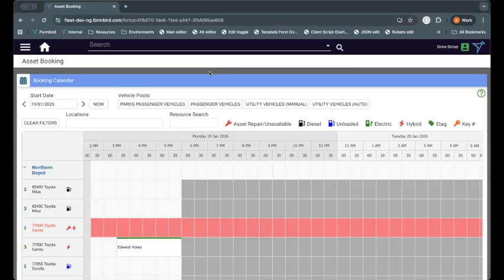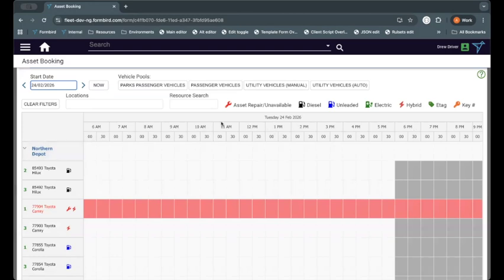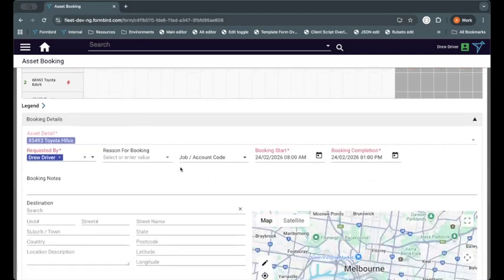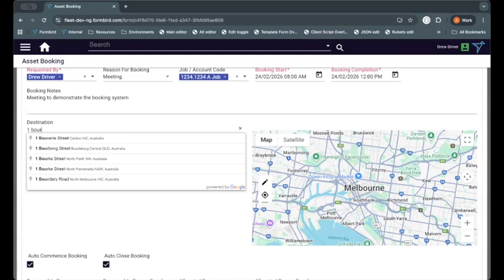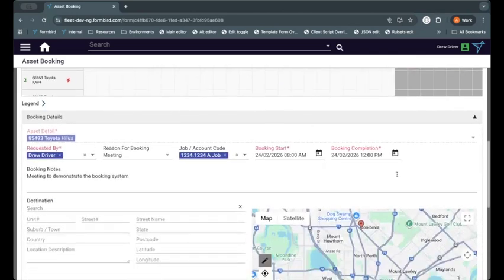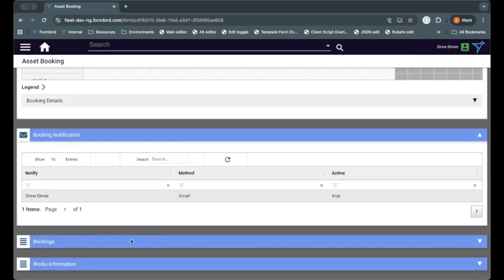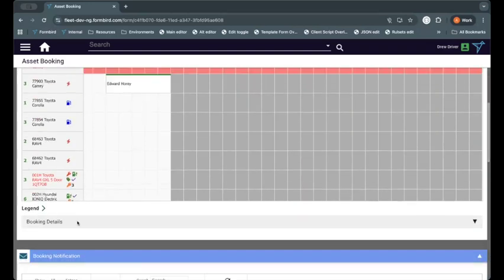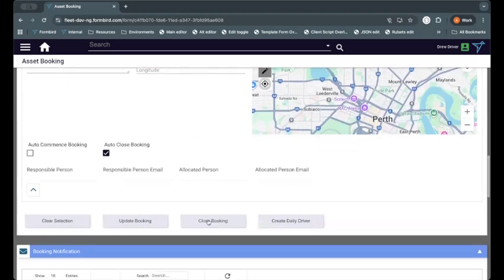Pool Vehicle Booking - Formbird FLEET Training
Welcome to the Formbird Fleet training video. In this walkthrough, you’ll learn the core workflow for managing vehicles and equipment in Formbird Fleet—from getting set up and navigating the dashboard through to running day-to-day fleet operations.

In this video, you’ll see how to:

Log in and understand the main screens, menus, and key shortcuts

Add and manage vehicles/assets (details, documents, and status)

Assign drivers/teams and track responsibility and usage

Run inspections and checklists (including photos/notes where applicable)

Report defects/issues and escalate them into jobs or work orders

Schedule and track servicing, maintenance, and compliance tasks

Use reporting to monitor availability, maintenance history, and trends

If you want to streamline fleet operations and keep maintenance, compliance, and visibility in one place, this video is a practical starting point.

00:00 Asset Booking page overview
00:15 Navigating dates and vehicle pools
01:02 Checking vehicle location, availability and fuel type
01:40 Filtering and searching for vehicles
02:08 Creating a vehicle booking
02:49 Adding booking details and a destination
04:06 Key cabinet integration and managing existing bookings
05:23 Booking notifications and calendar integration
06:02 Viewing future bookings and booking statuses
07:34 Manually commencing and closing a booking